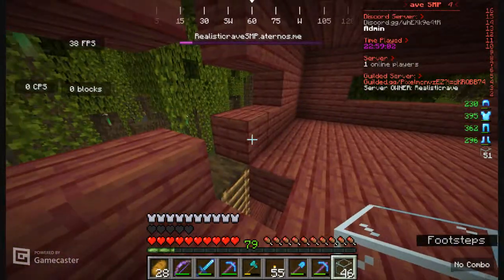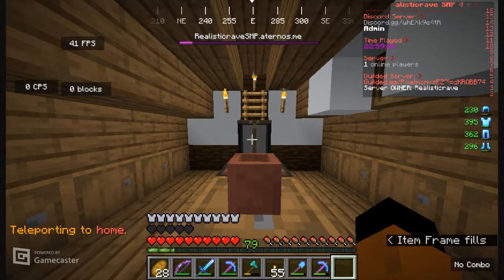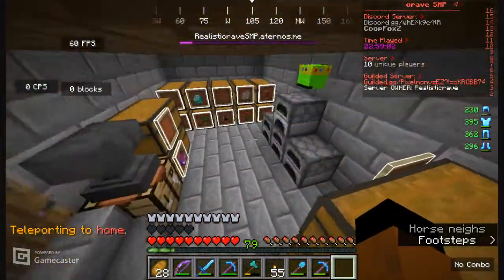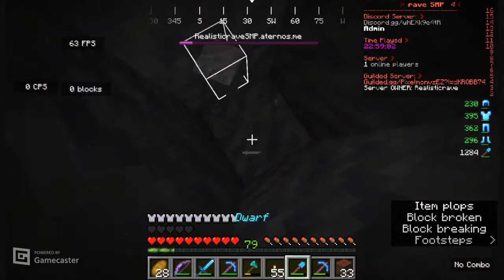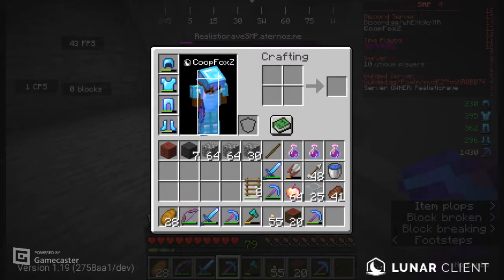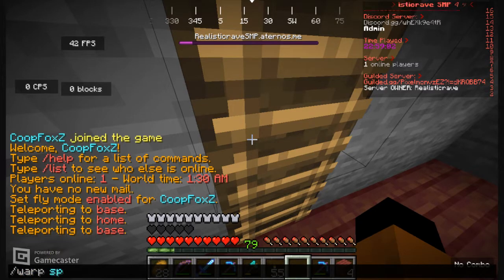Crave SMP Ep2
@Realisticrave for the server